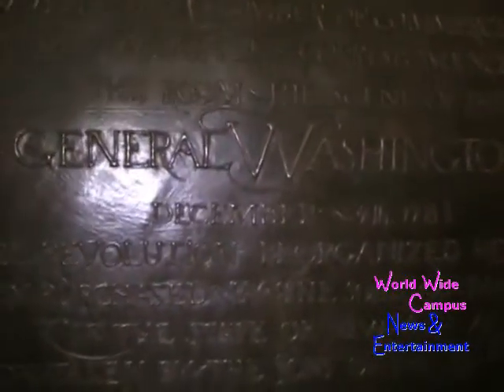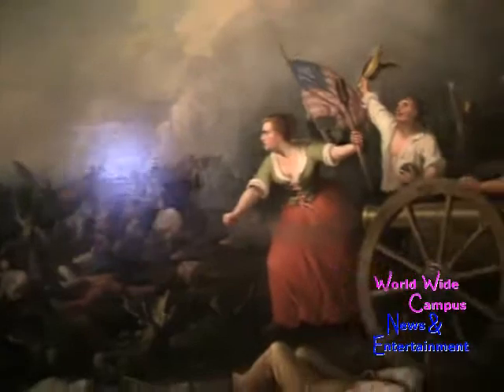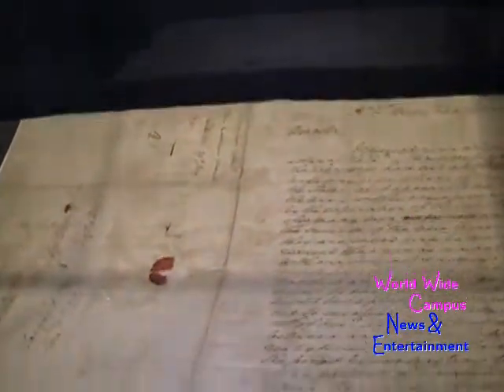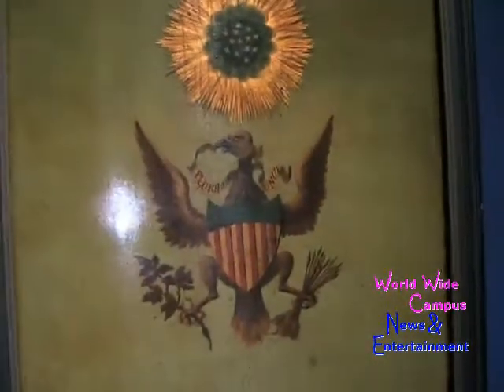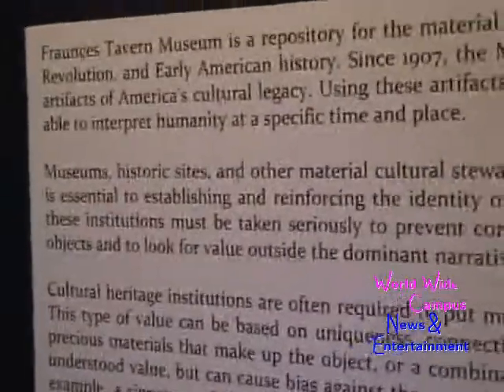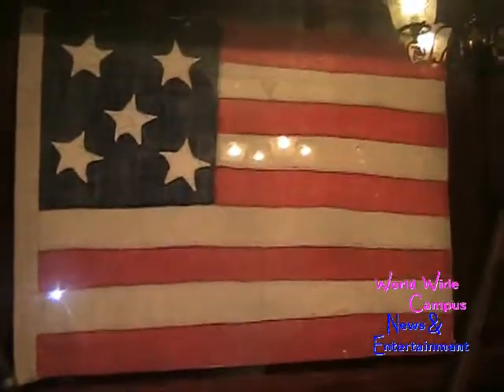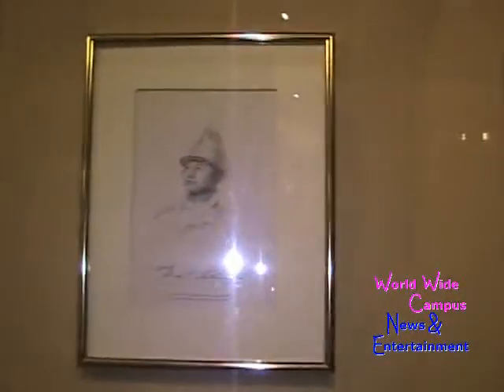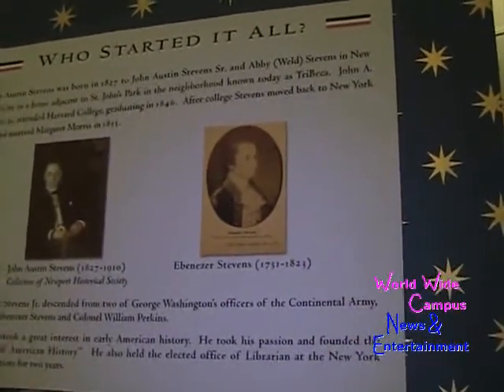Second year back on Fraunces Tavern Museum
This week, we’re returning to Fraunces Tavern Museum for an interesting and unique tour while honoring our next Presidents Day every third Monday in February.

Publish date: February 16th, 2019